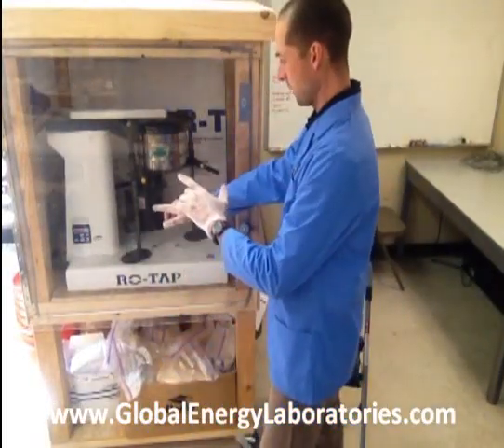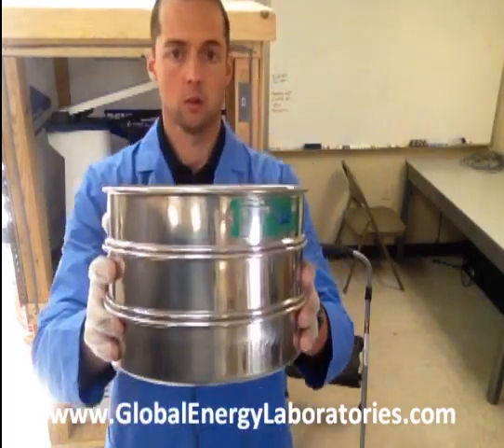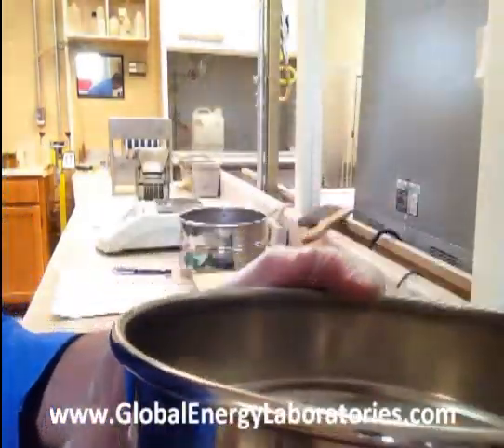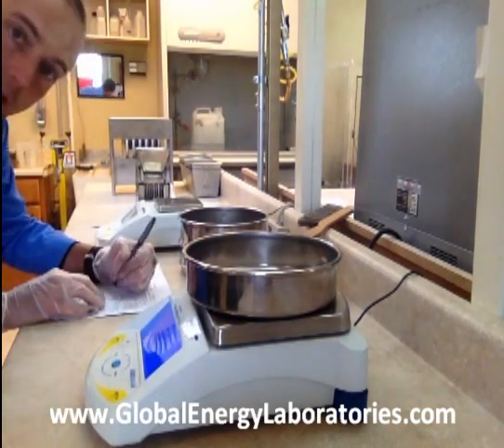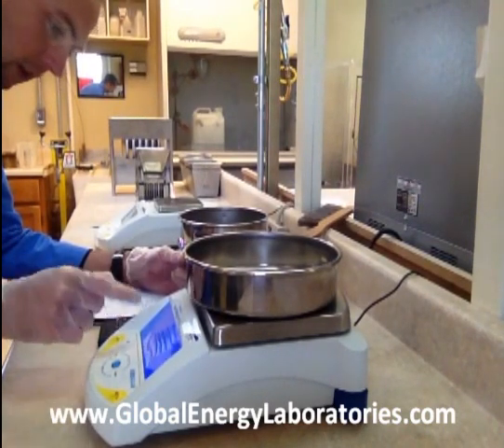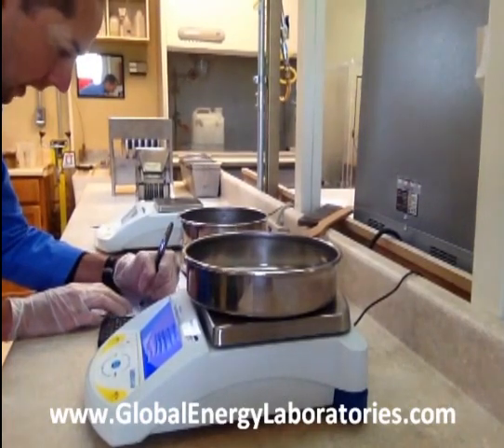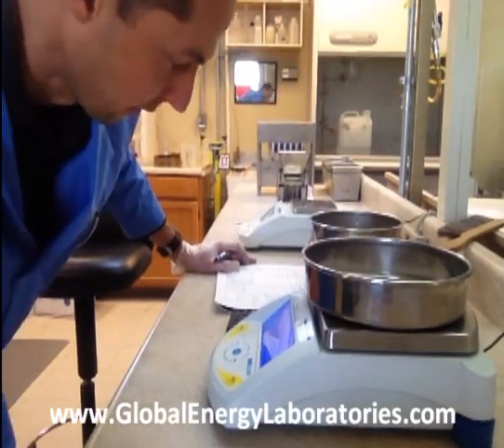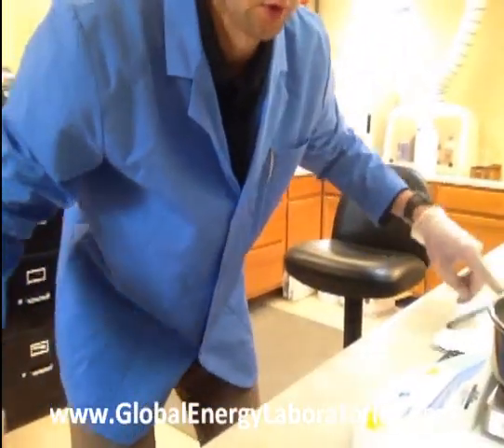Frac Sand Crush Test - Part 4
Watch the other frac sand crush test videos at our Youtube channel

The shaker just finished. I did a ten minute shake with the sieve stack of 20-40.

Here’s the sieve stack and here’s the scale to one decimal place. So, we take the top two off because what we’re interested in is what’s in the pan. These are crushed test fines, the material that crushed down and ended up in the pan.

Now, I’m going to record the mass of the pan by itself, clean, then, subtract the mass I’m reading on the scale. Then, I divide that by the original mass which is 36.774 getting 8.2%.

Here’s how it reads. At 4000 PSI, this 20-40 produced 8.2% fines. The API recommendation for 20-40 crushed at 4000 PSI is to produce no more than 14%. This would probably have an A value of only 4K but it does meet the initial API recommendation of crush testing for 20-40.

All in all, we went from the beginning to the end of a crush test.

If you have any questions about the testing process, leave them on the comments below and we’ll do what we can to address and to answer them to the best that we can.

This is Brandon Deshaw for Global Energy Laboratories. This has been a demonstration of a frac sand crush resistance test.